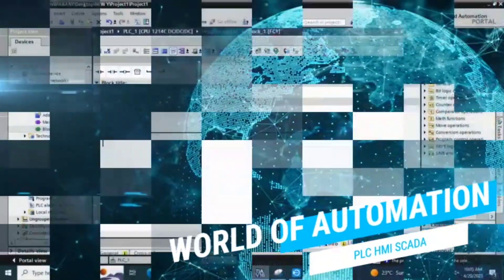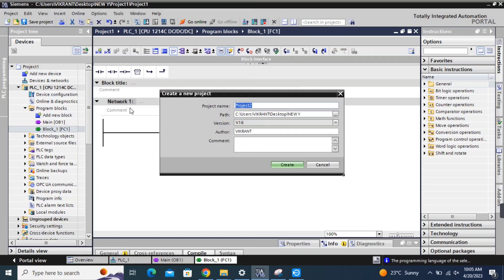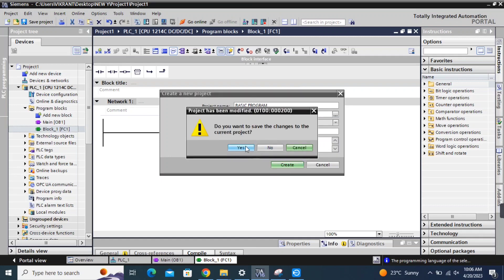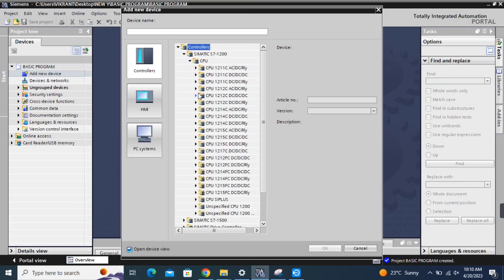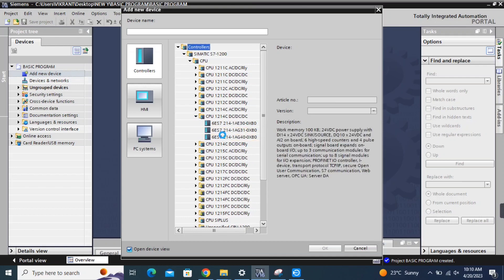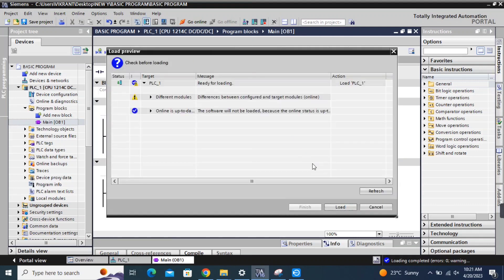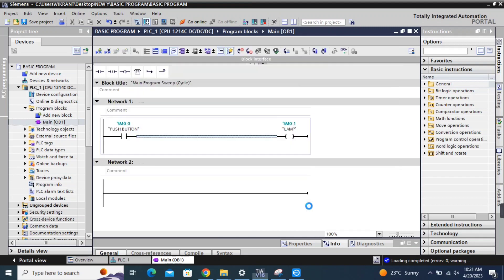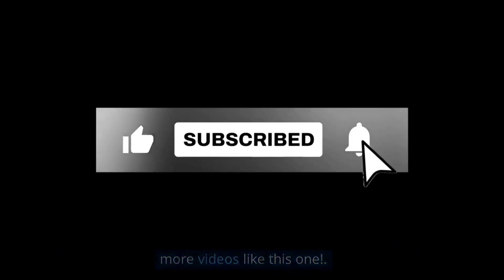"MY FIRST PLC PROGRAM !!! "| "My First PLC Program: Step-by-Step Tutorial"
Today, I'm going to show you how to program a simple PLC (programmable logic controller) using TIA portal.
TIA portal is a software suite by Siemens that allows you to design, configure, program, and diagnose Siemens automation devices such as PLCs, HMIs (human-machine interfaces), drives, and others.
In this video, I'll be using TIA portal V16 and a Siemens S7-1200 PLC to create a program that will turn a lamp on and off based on a button press.

First, I'll open TIA portal and create a new project. I'll choose the S7-1214C DC DC DC CPU and add it to the hardware configuration.
I'll save the hardware configuration and then start programming the PLC.

In TIA portal, programming is done using the ladder diagram language. I'll create a new block for my program and add rungs to it.
This will turn the lamp on when the button is pressed.

I'll then download the program to the PLC and test it. I'll show you how the lamp turns on and off as I press and release the button.
Conclusion:

And that's it! In just a few minutes, we were able to create a simple PLC program using TIA portal.
TIA portal is a very powerful tool that can be used to create much more complex automation systems, but it all starts with simple programs like this one.